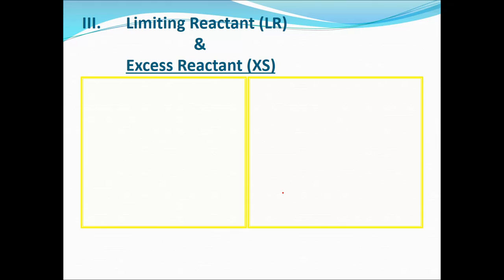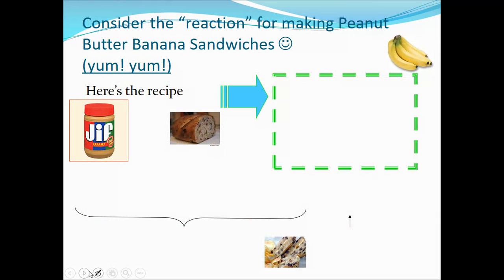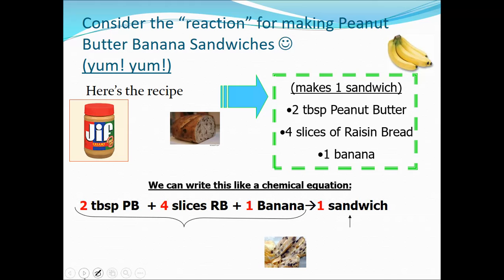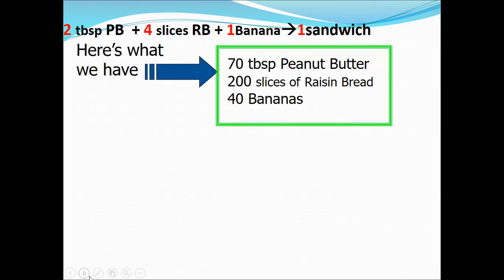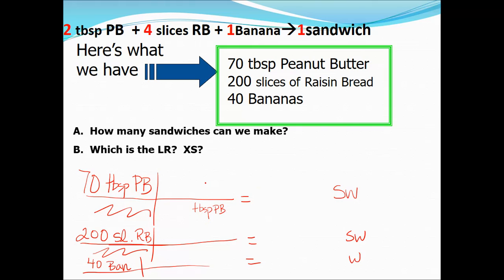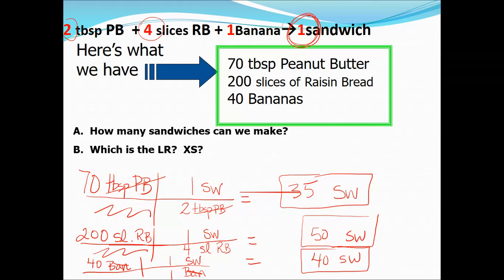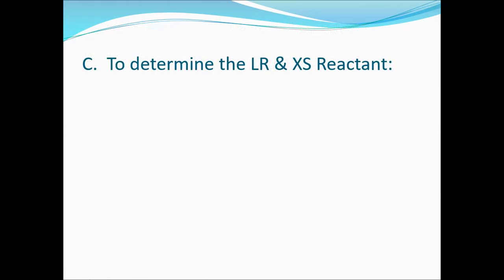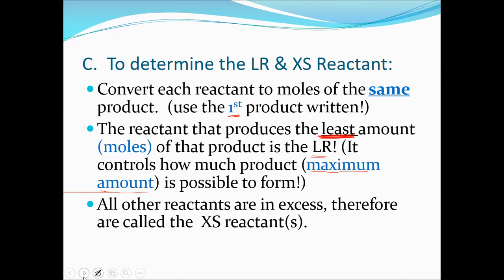Intro to the Limiting Reactant (part 1)